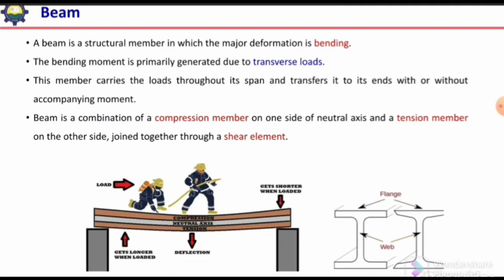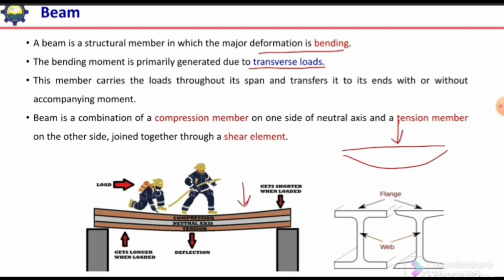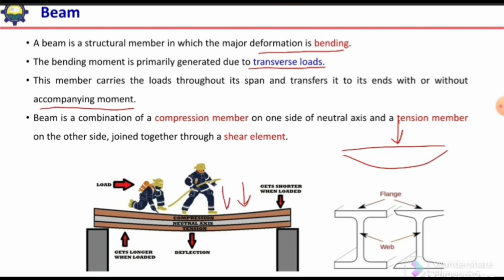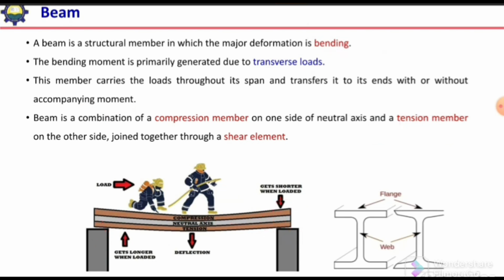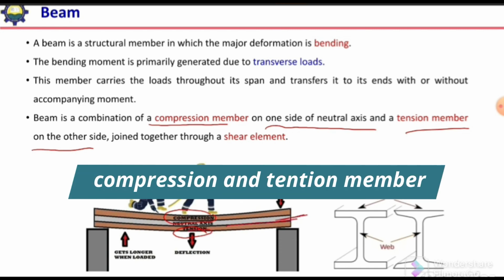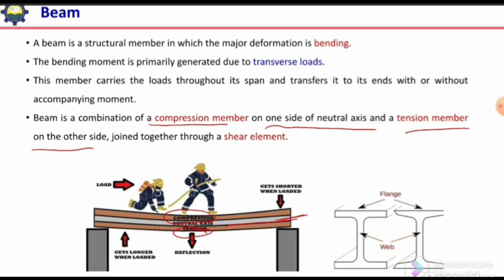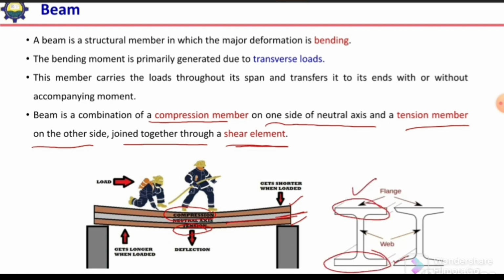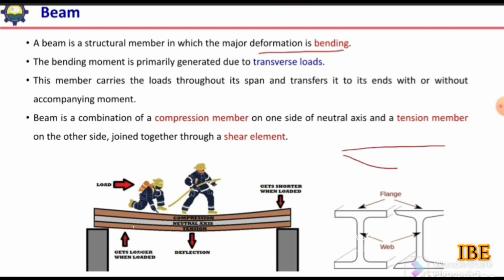what is Beam: a combination of compression, tension and shear elements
what are beams and how these are constructed? briefly introduction to beam and its members
"Beams in Structures Tutorial for Beginners: Compression and Tension Members

Welcome to our tutorial on beams in structures, designed specifically for beginners!

In this video, we'll introduce the fundamental concepts of beams, which are essential for designing and analyzing structures.

Beams are horizontal or sloping members that resist loads perpendicular to their longitudinal axis, and they're critical components in building design.

We'll cover the basics of:

- Compression members: how they work, and their role in beam design
- Tension members: their function, and how they differ from compression members
- Beam types: simply supported, cantilever, and fixed beams
- Load applications: point loads, uniformly distributed loads, and moment loads

This tutorial is perfect for:

- Students learning structural engineering and architecture
- Beginners looking to understand beam design fundamentals
- Professionals seeking a refresher on beam basics